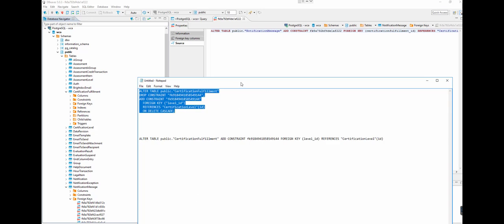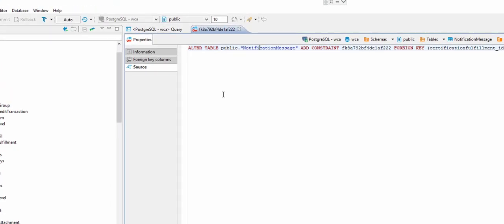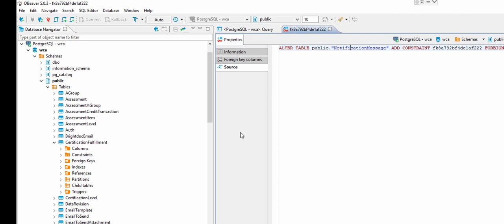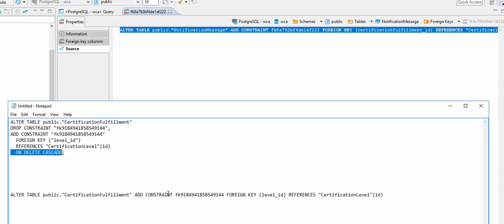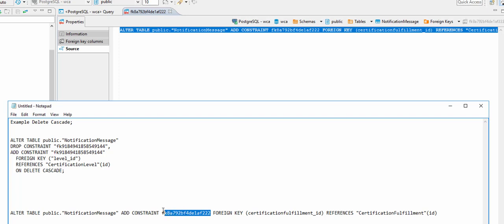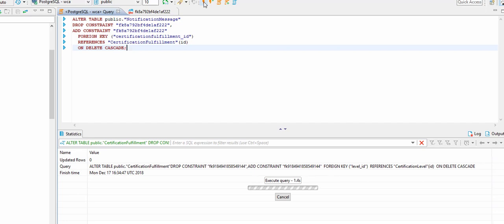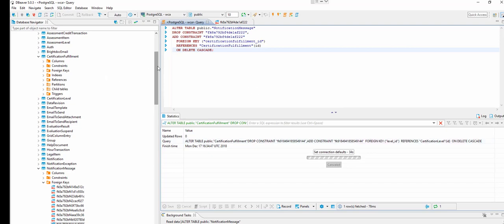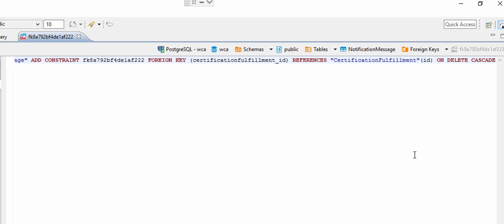PostgresSQL Cascade Delete Example [How To]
In this video tutorial, we show you how in PostgreSQL do a delete cascade using.dbeaver. Code sample is in the description.

Example Delete Cascade;

ALTER TABLE public."NotificationMessage"
DROP CONSTRAINT "fk8a792bf4de1af222",
ADD CONSTRAINT "fk8a792bf4de1af222"
  FOREIGN KEY ("certificationfulfillment_id")
  REFERENCES "CertificationFulfillment"(id)
  ON DELETE CASCADE;